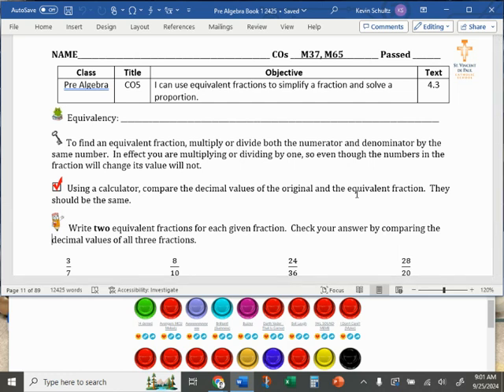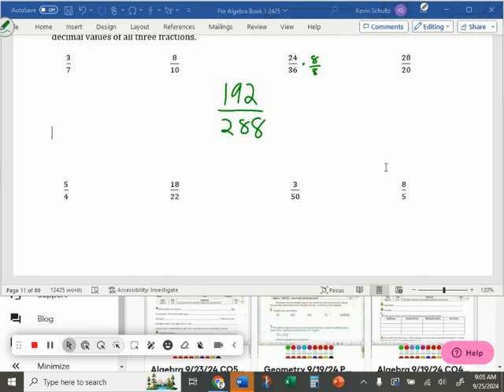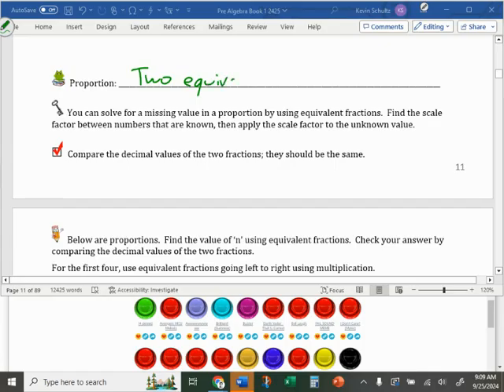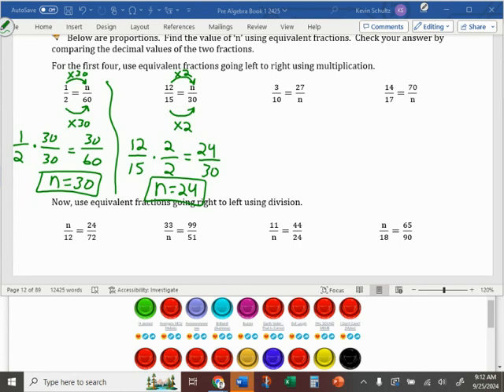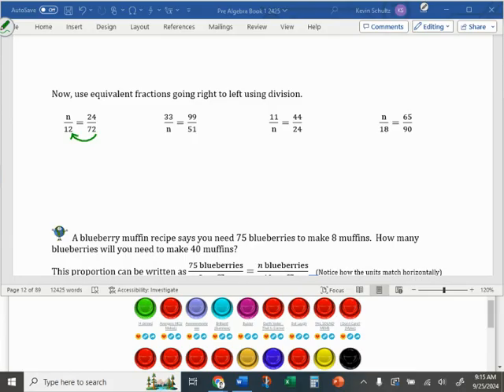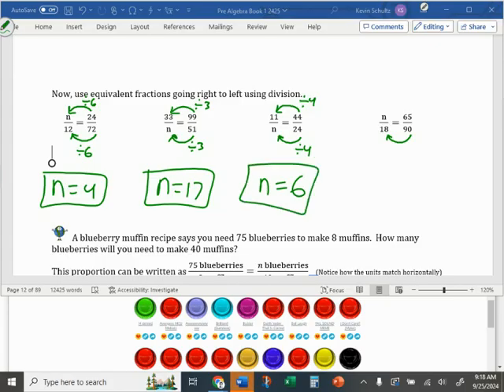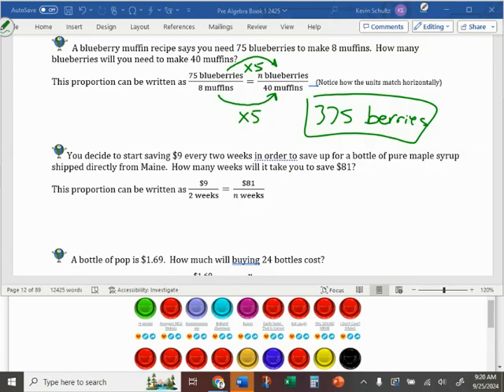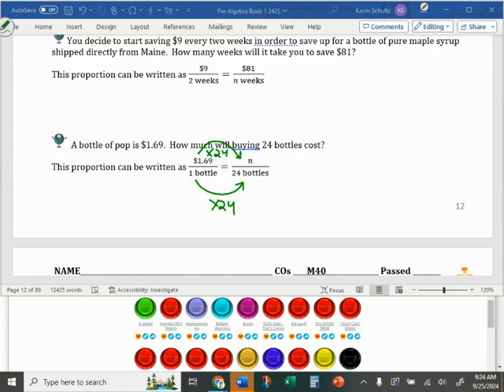Pre Algebra 9/25/24 CO5...Proportions